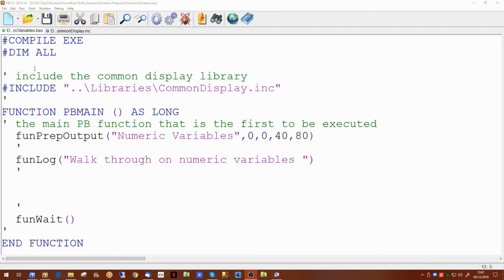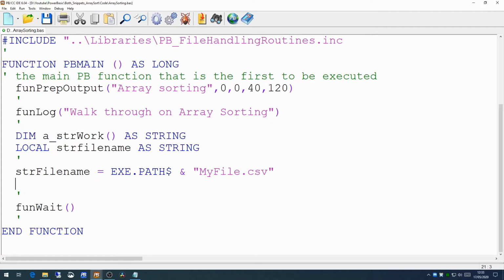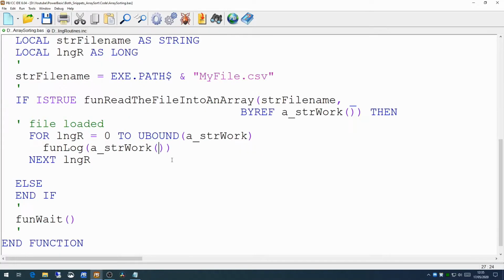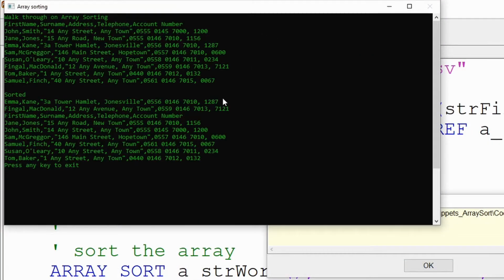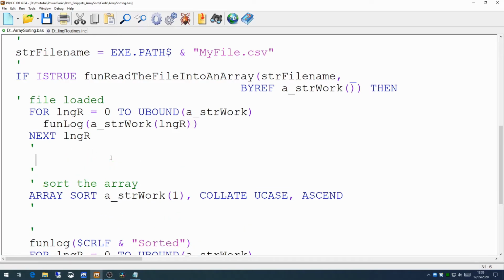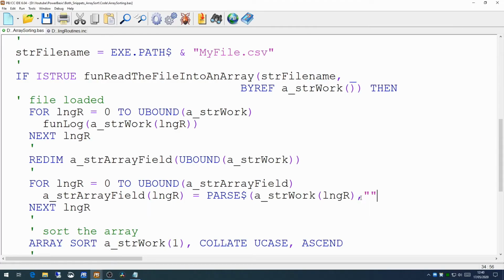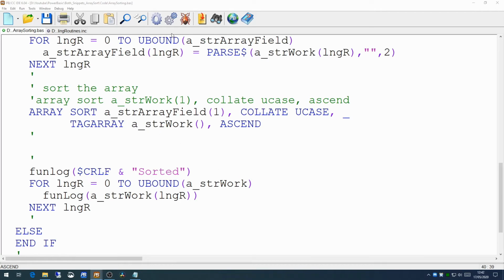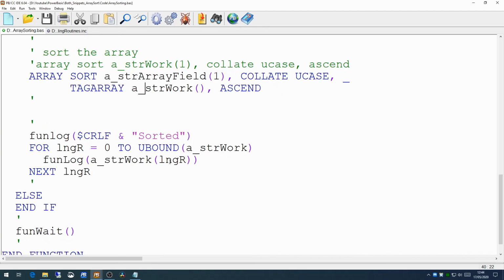PowerBasic Snippets - Tutorial on the Array Sort command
In this series of short videos, which are aimed at those who have never coded in PowerBasic before, I focus on one element of the language - today it's the Array Sort command.